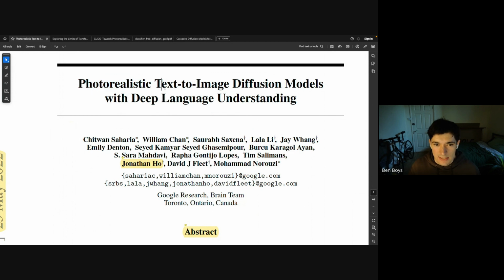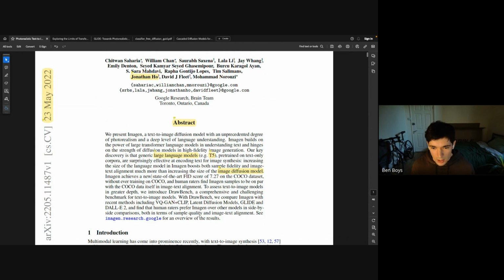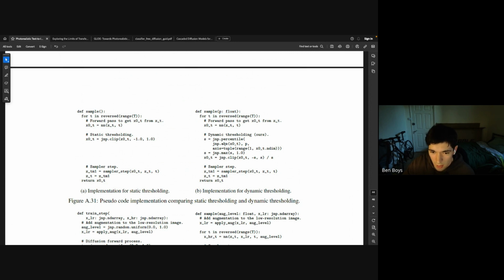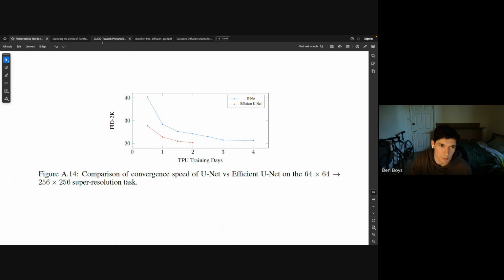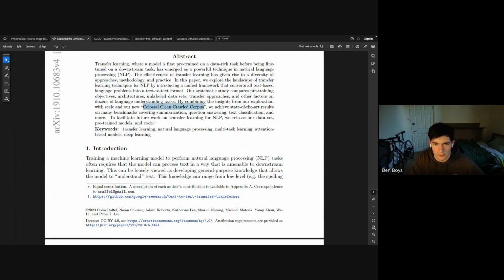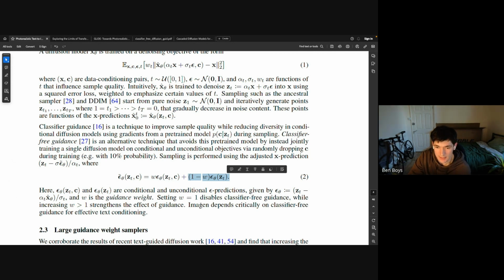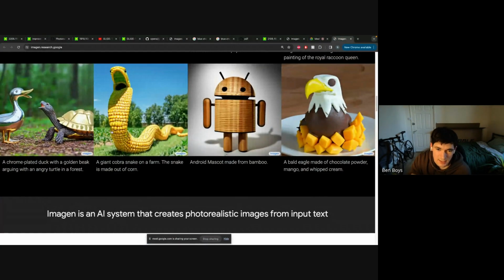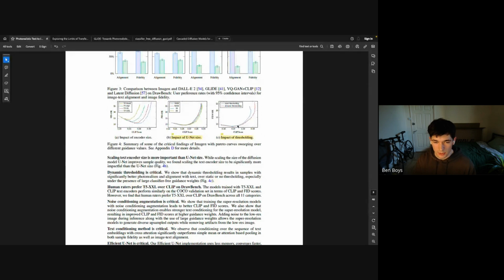Paper Club with Ben - Photorealistic Text-to-Image Diffusion Models with Deep Language Understanding